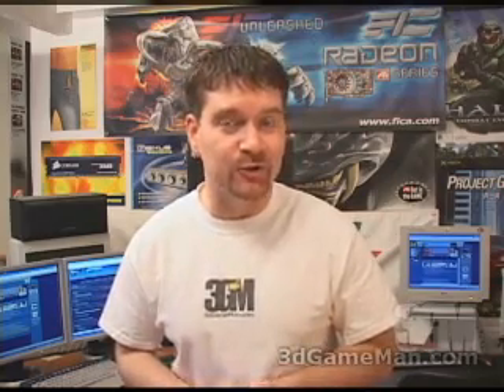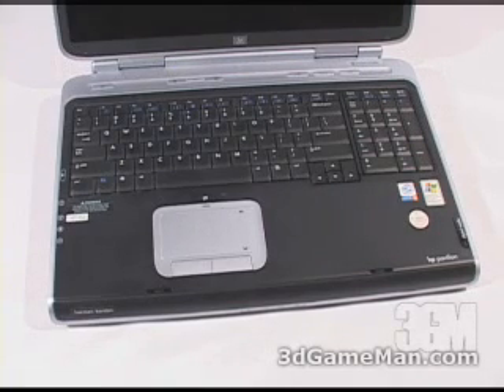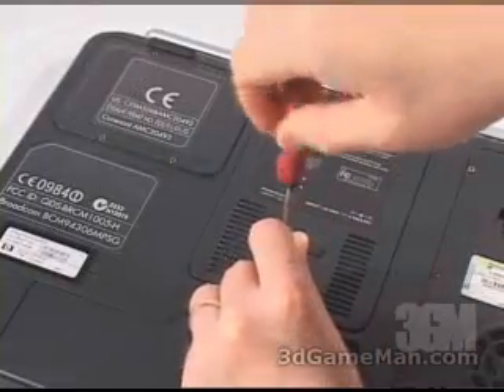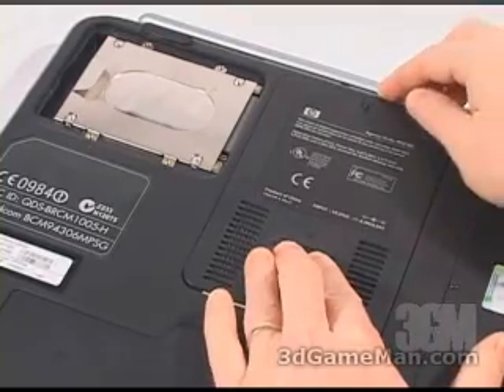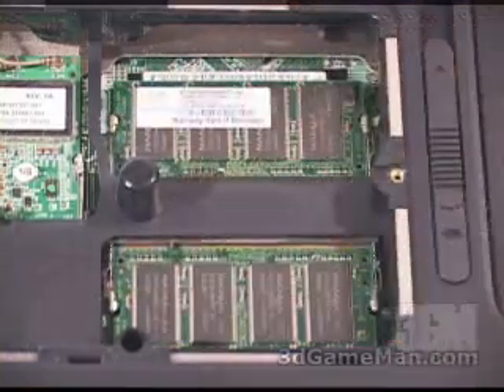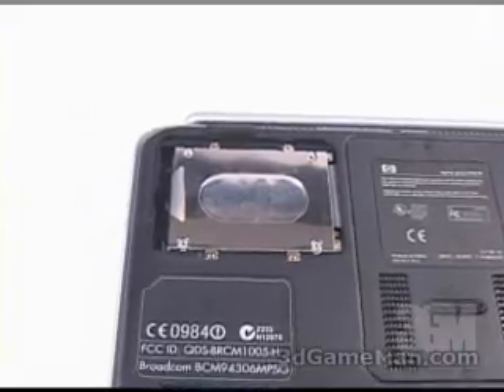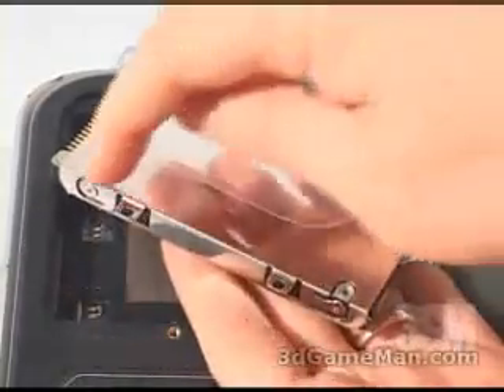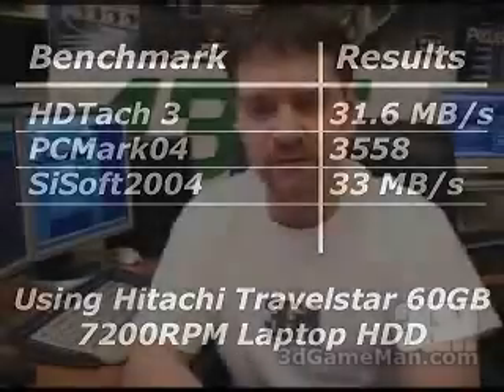#521 - Laptop Memory (2GB) & HDD (7,200RPM) Upgrade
Laptop Memory (2GB) & HDD (7,200RPM) Upgrade